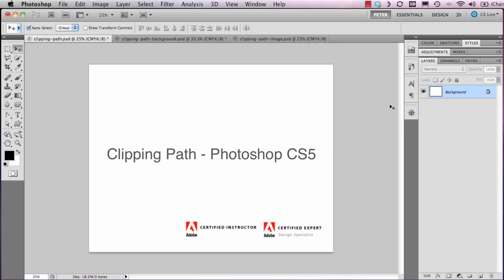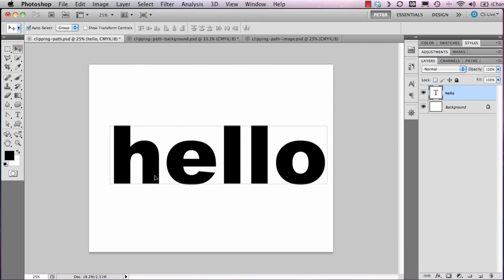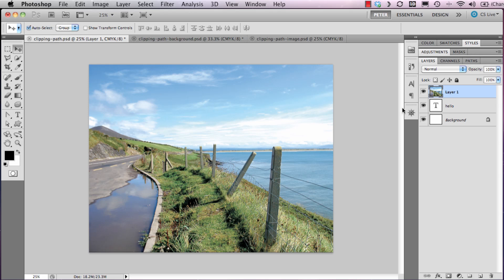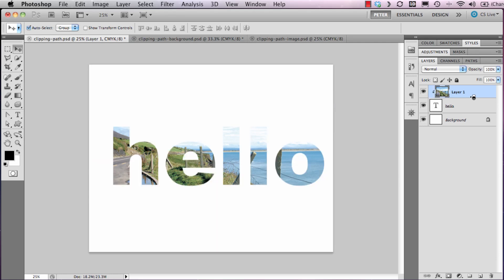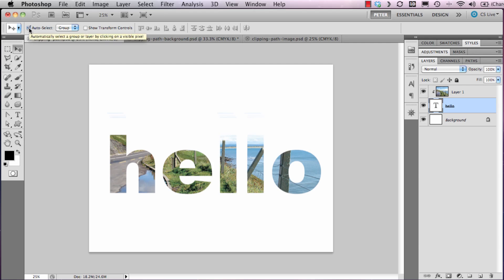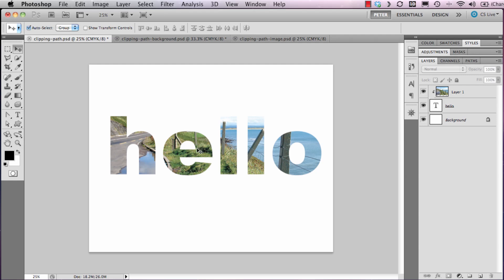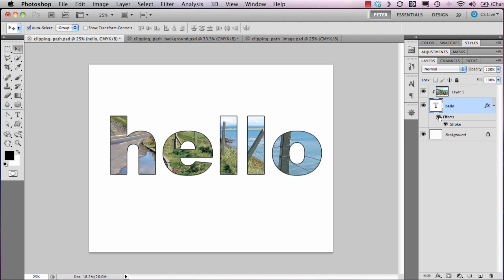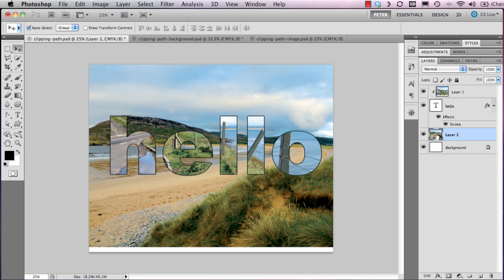clipping mask explained - photoshop cs5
photoshop cs5 clipping mask training. From Bigrockdesigns, delivering training courses throughout Ireland in photoshop